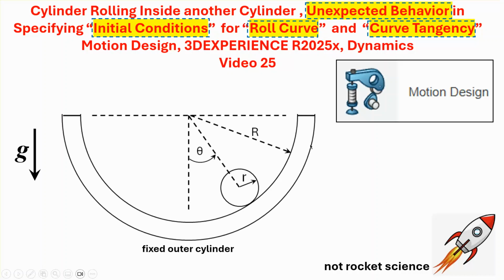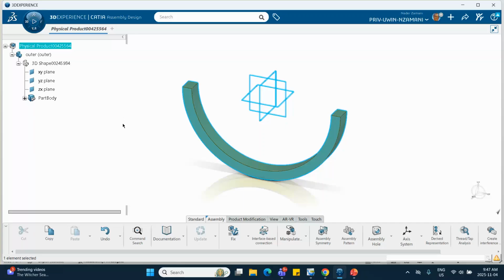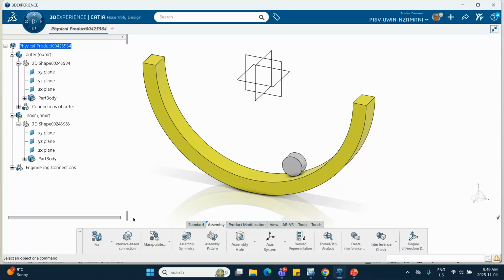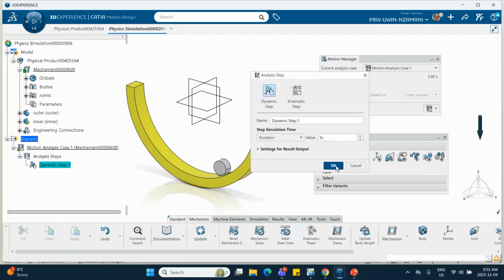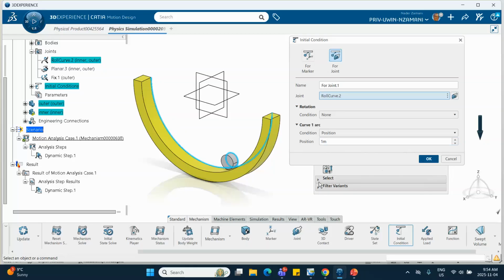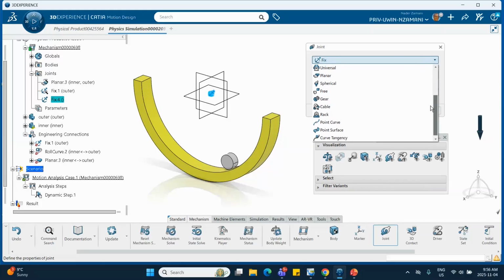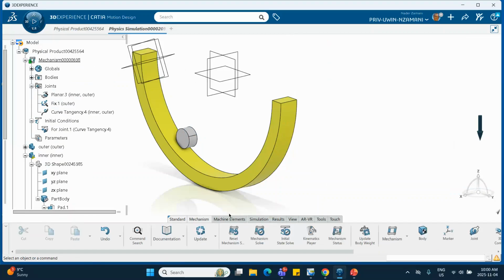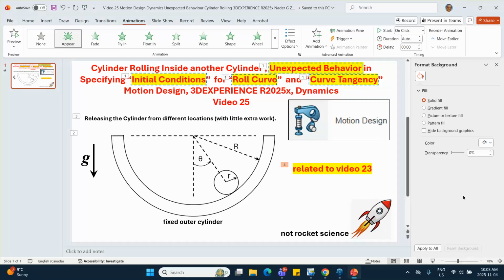Video 25 Motion Design Dynamics Unexpected Behaviour Cylinder Rolling 3DEXPERIENCE R2025x N Zamani